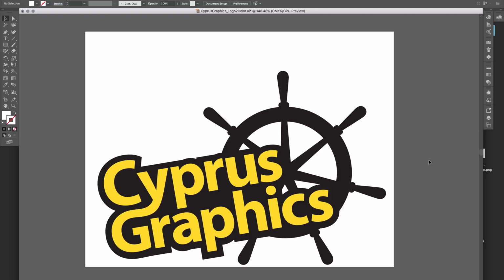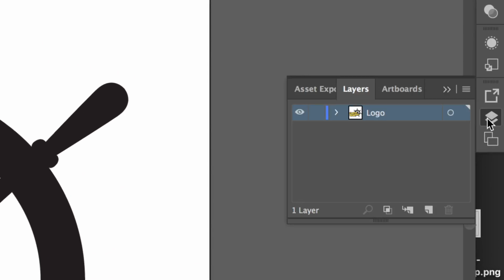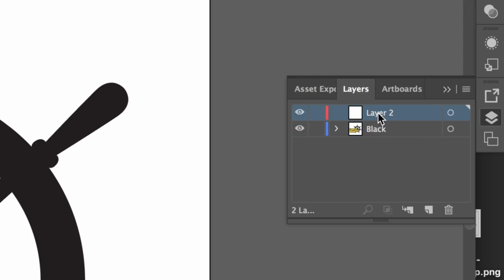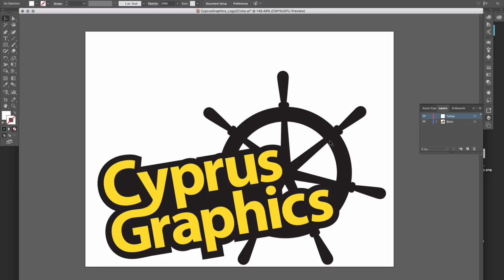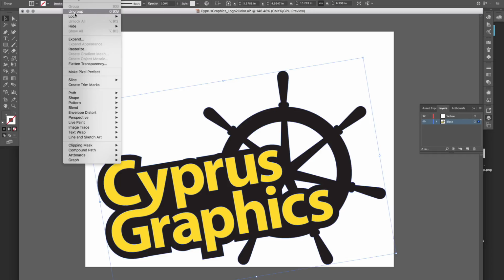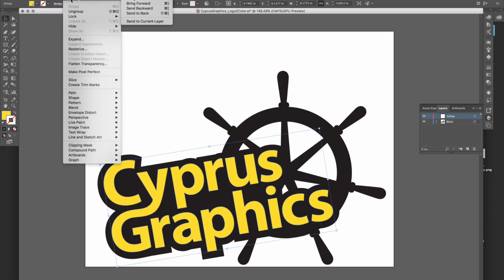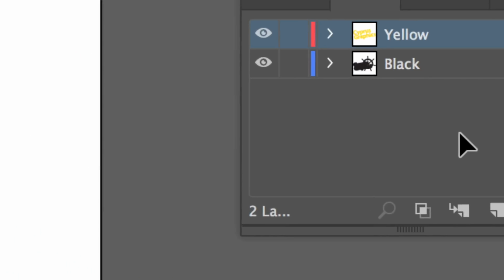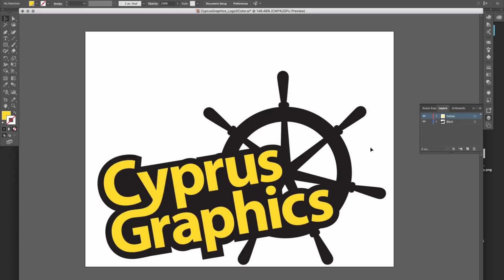Multi-Color Vinyl Setup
Setup of multi-color vinyl graphic layers using Illustrator CC